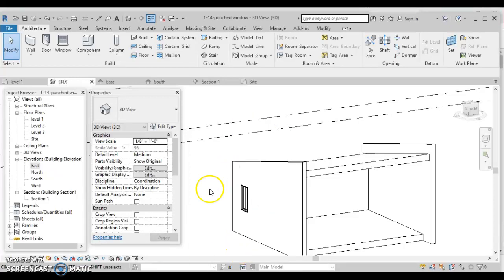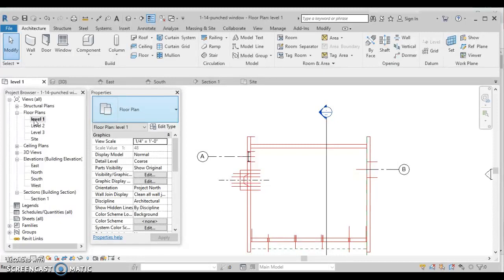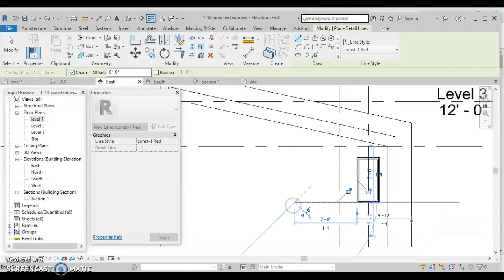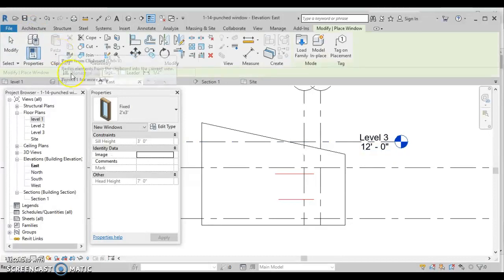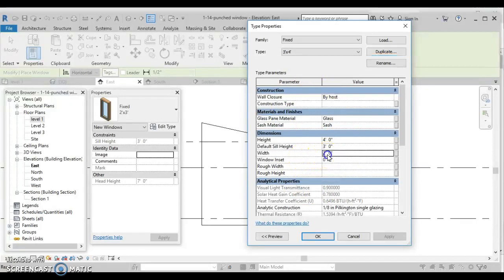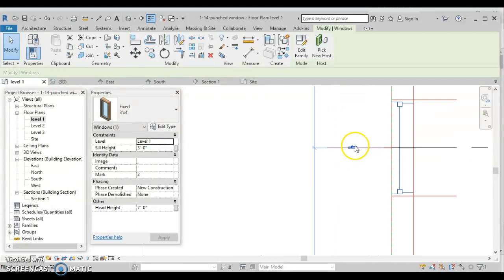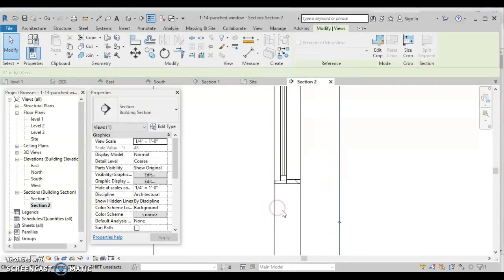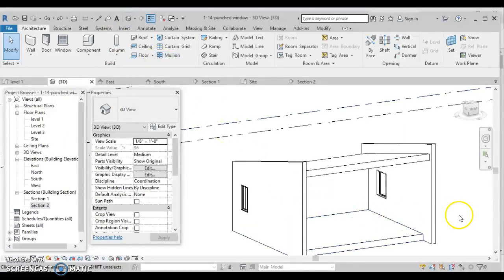CAD203-1b-4-punched windows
how to make punched windows with grid and construction lines